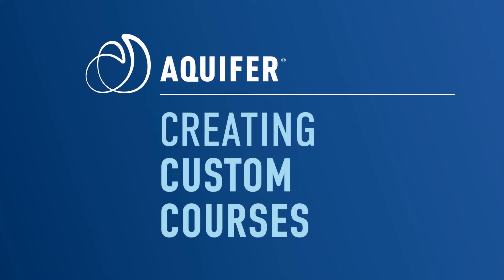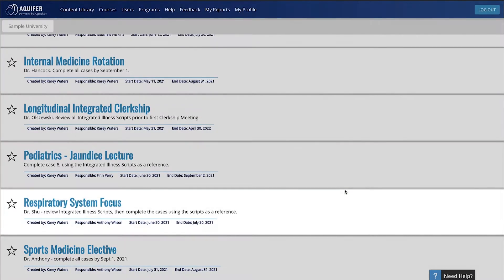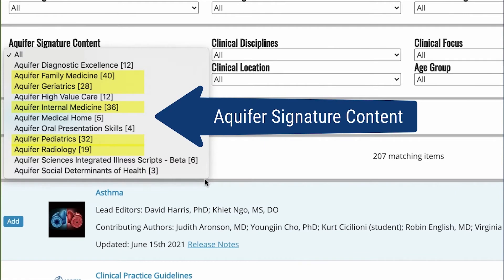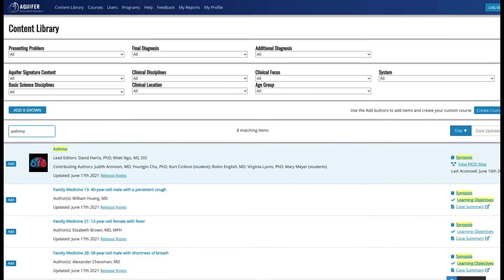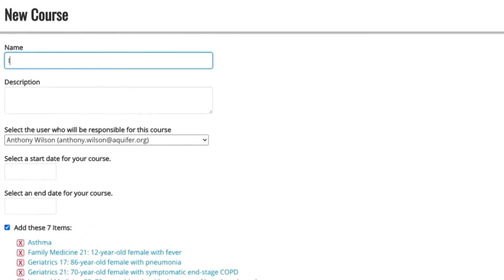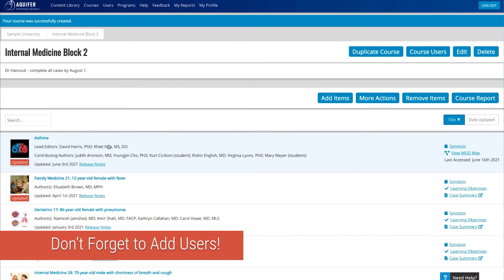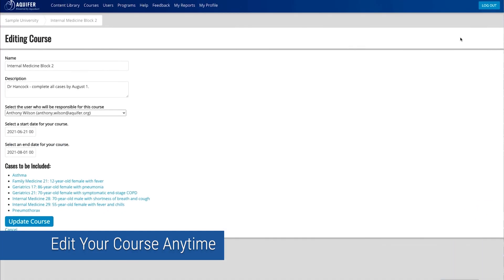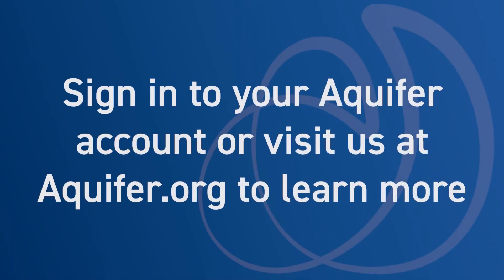Creating Custom Courses in Aqueduct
For more control over course management, a customized curricular experience, and tailored reporting, we recommend creating a custom course in Aqueduct. This video shows you how to create custom courses for students on the Aqueduct platform.